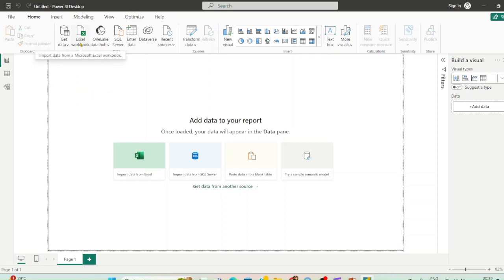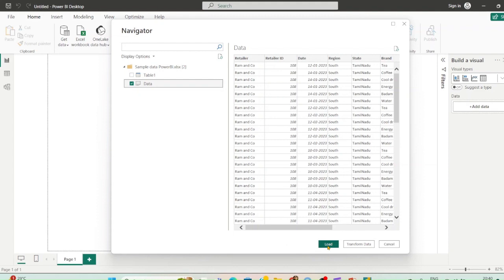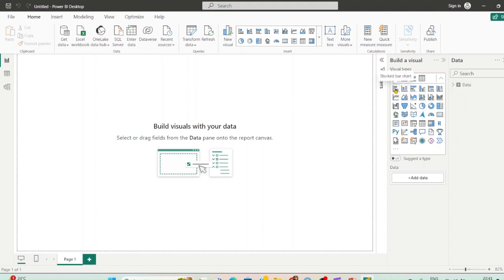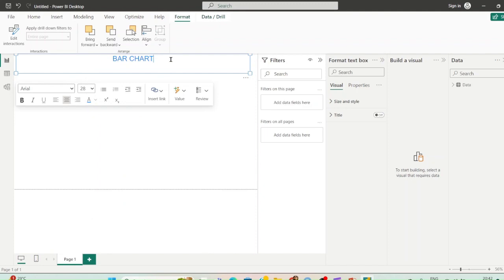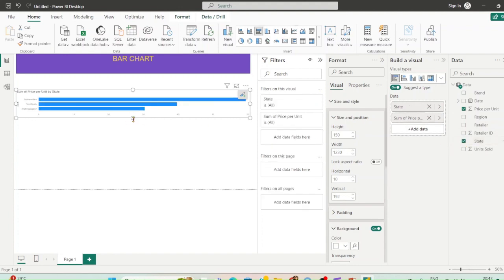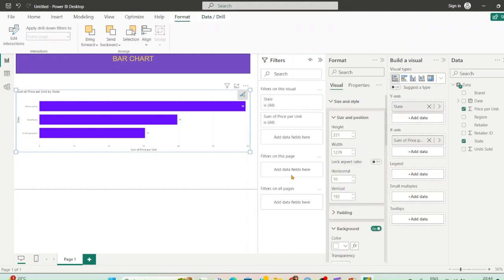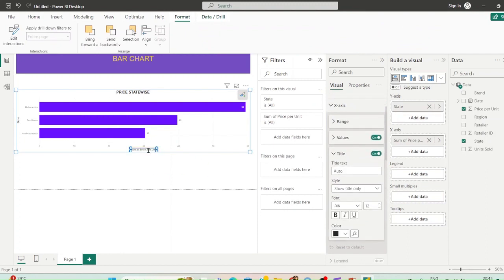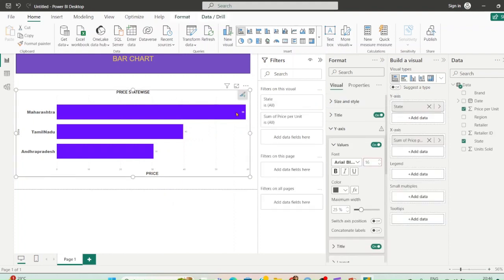Bar Chart using POWER BI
"Unlock Insights and Elevate Your Data Storytelling with Power BI: Discover Proven Strategies for Maximizing Views and Engagement! Dive into our latest content where we demystify Power BI's advanced features, empowering you to create compelling visualizations and drive impactful business decisions. Whether you're a seasoned analyst or a beginner, our expert tips and tutorials will guide you towards data mastery. Don't miss out on this opportunity to revolutionize your data analytics journey and captivate your audience. Explore now and transform your data into actionable insights!"

Good Luck.